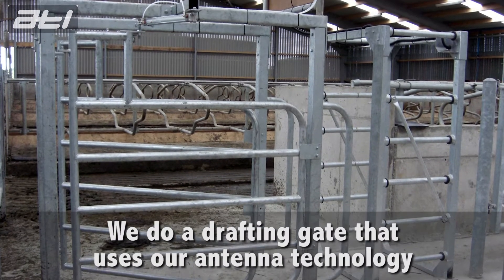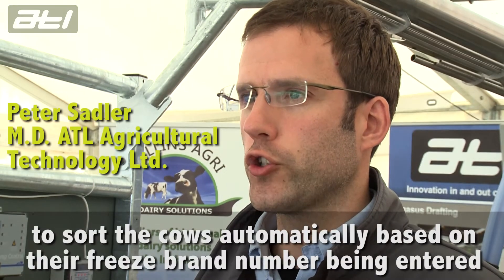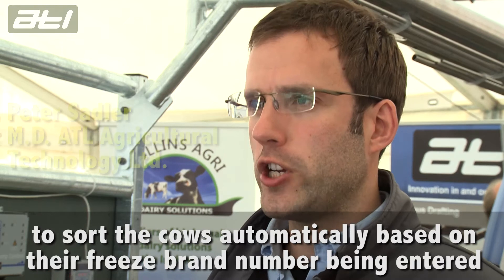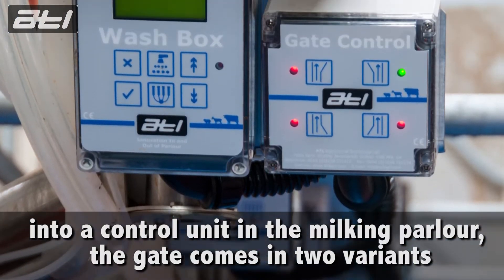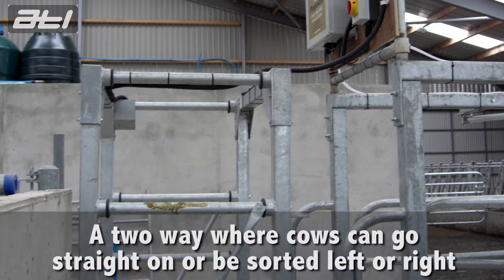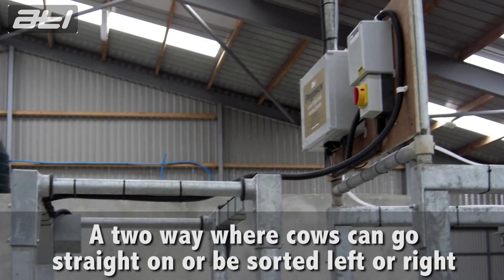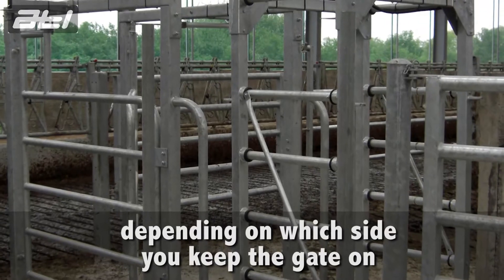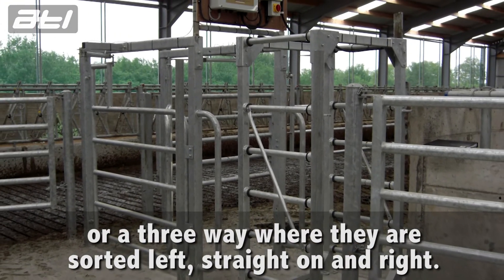ATL Drafting Gate Widescreen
Two and three way drafting systems from ATL Agri